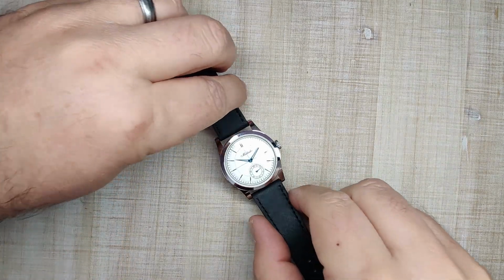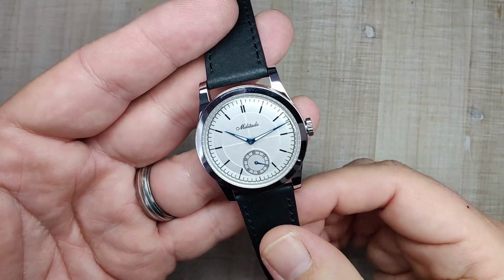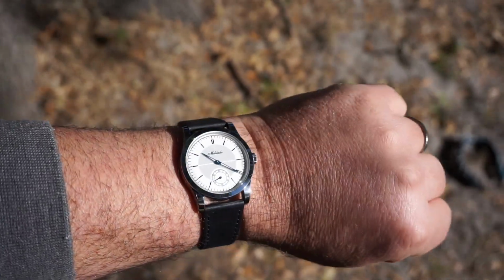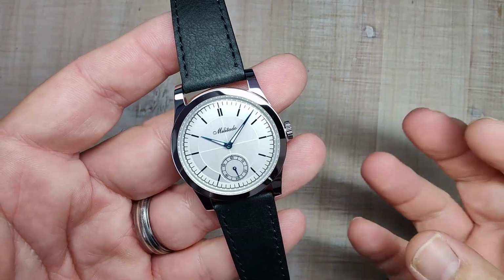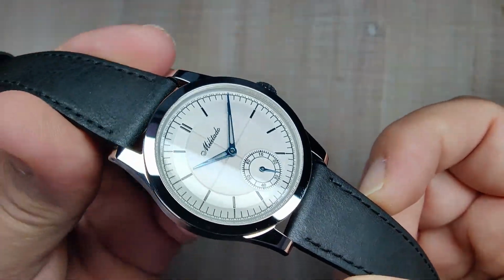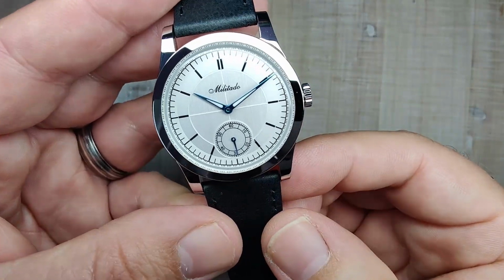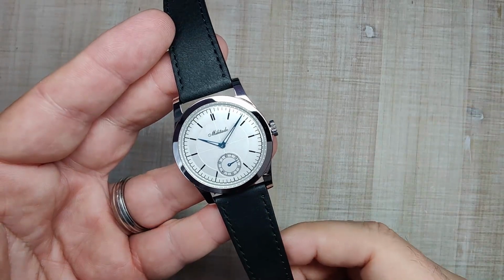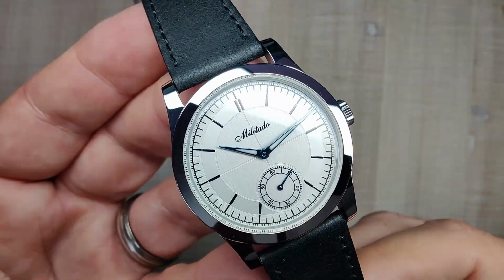Full review of the Militado ML09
Link to the Watch
Smooth CTS FKM
Suede Strap

The links take you to the product, you pay nothing extra, but the channel gets a little commission from every sale made from that link.  This channel continues to get new releases because of you guys.  thank you for supporting this channel as well as any other youtube channel.

Keywords to help with search results.  these may or may not be related to the watch being reviewed: dress watch sector dial VD78 quartz
00:00 - B-roll
00:48 - Intro
01:17 - Price, Colors, Specs
02:54 - Dimensions
03:49 - Wrist shots and Strap Show
06:29 - The Case
08:10 - The Crystal
09:07 - The Dial
11:26 - The Movement
12:25 - The Strap
13:43 - Conclusion